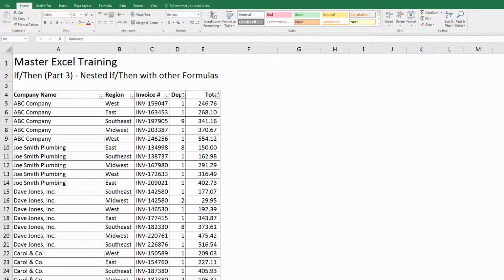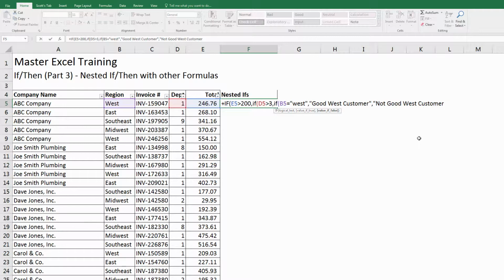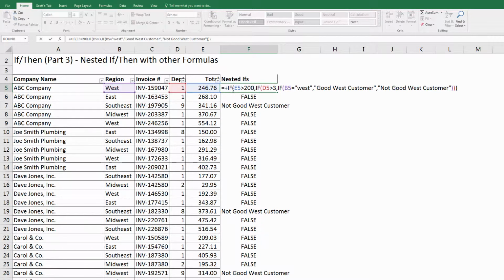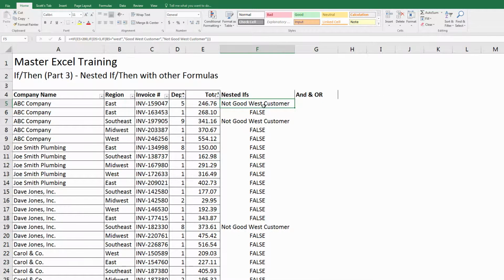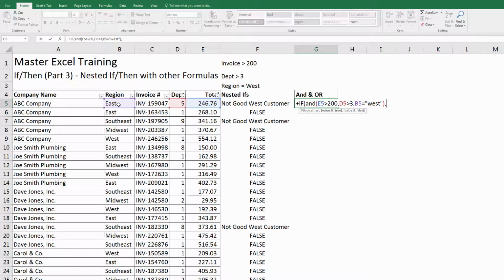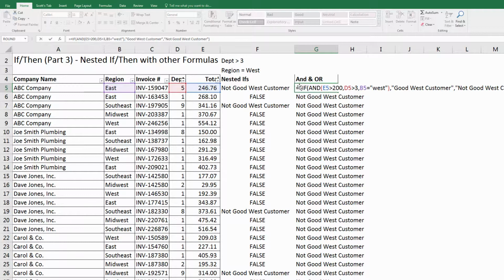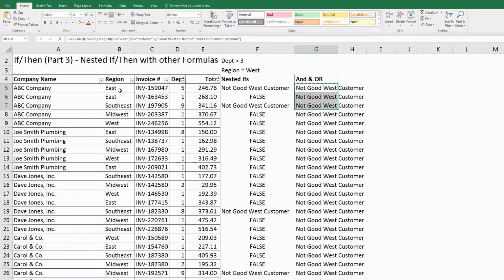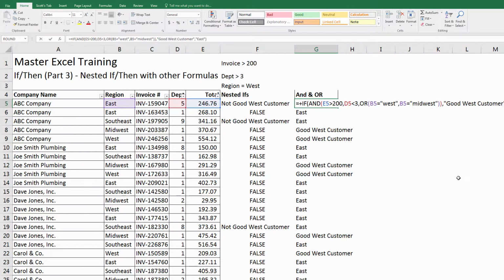Master Excel Training - IF Formula (Part III) Nesting different formulas within the IF Formula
Learn to Nest multiple different formulas in the IF formula for maximum flexibility.

v=Yr0Uys1_4Xc